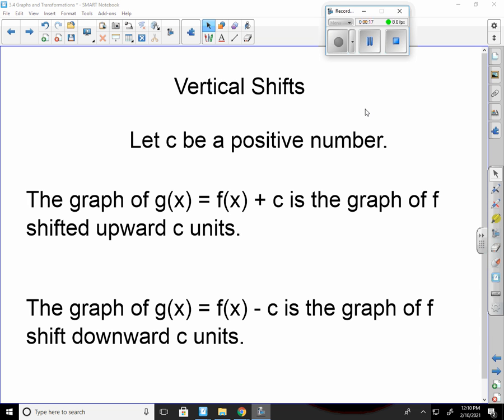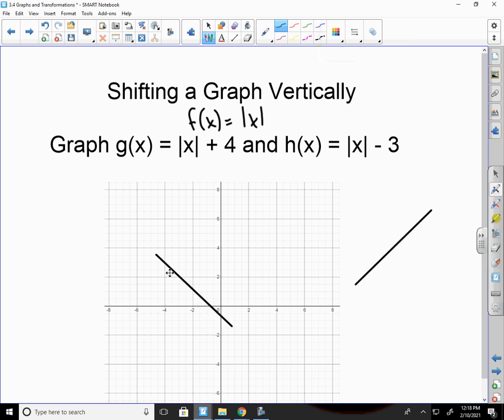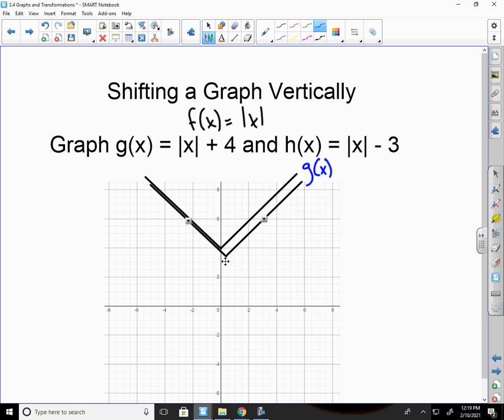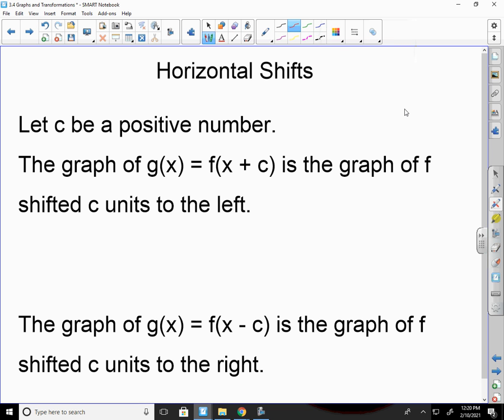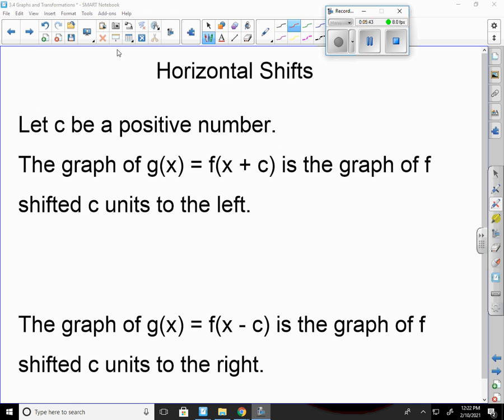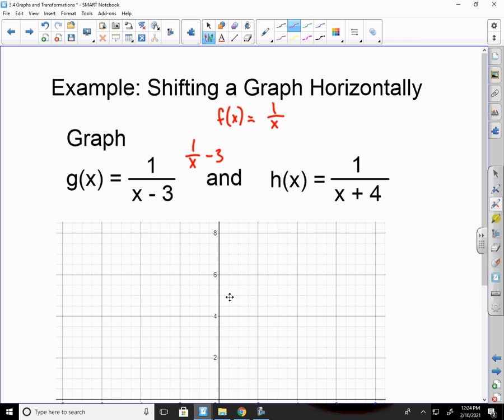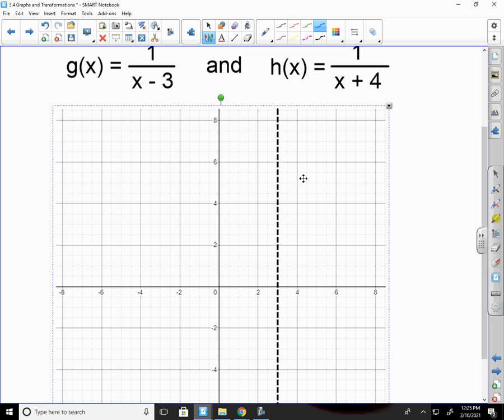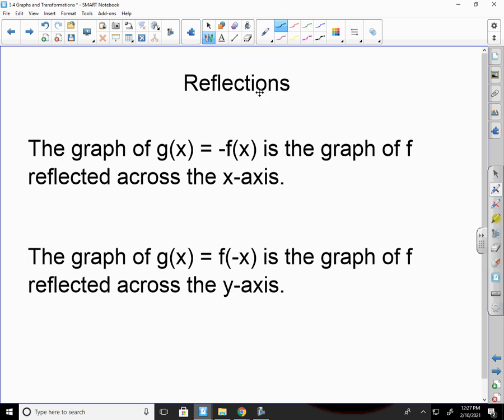3 4 Graphs and Transformations Day 2